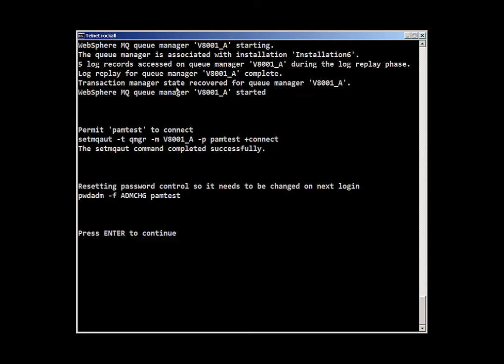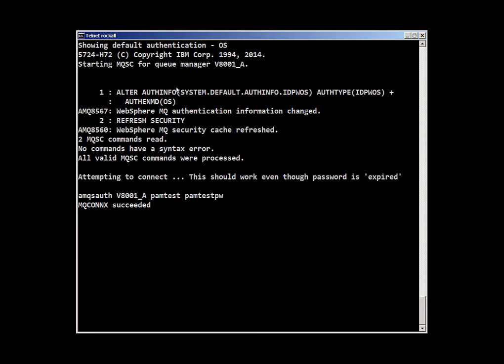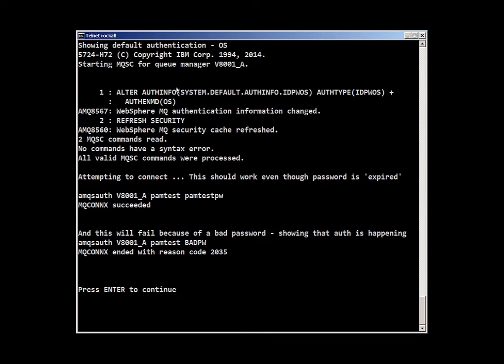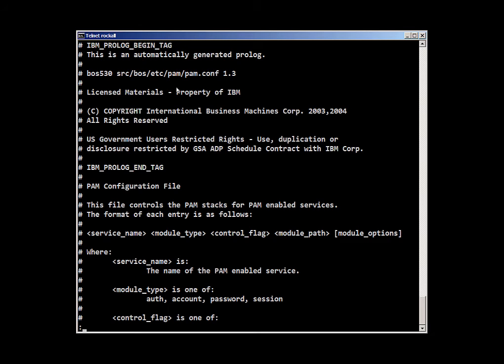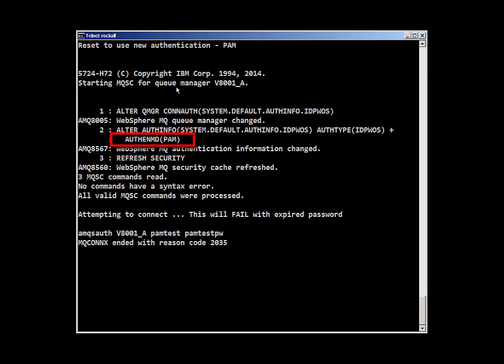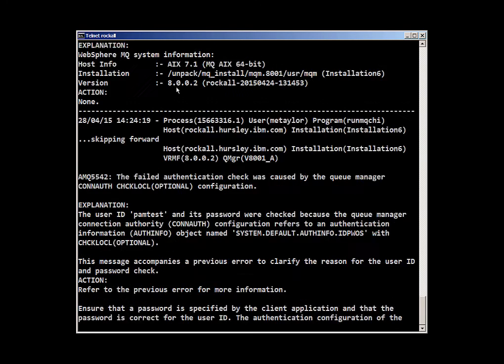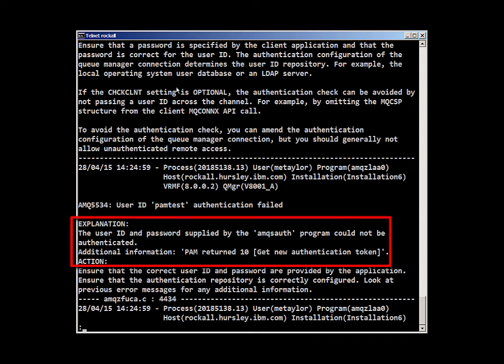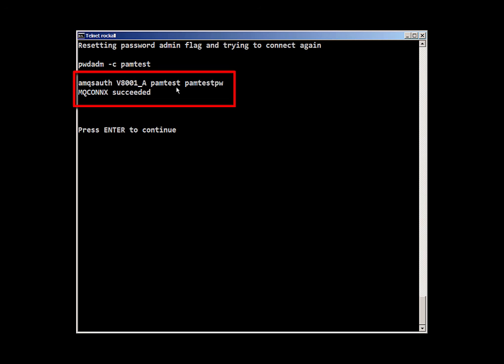IBM MQ V8.0.0.3 - Support for PAM authentication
IBM MQ V8.0.0.3 extends the authentication options for Unix and Linux systems to include PAM. This video shows it working.